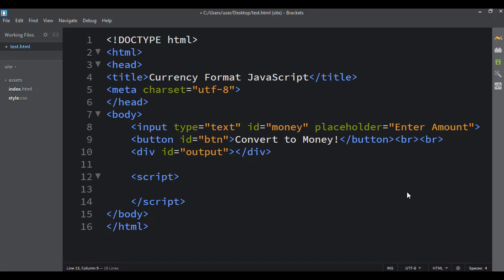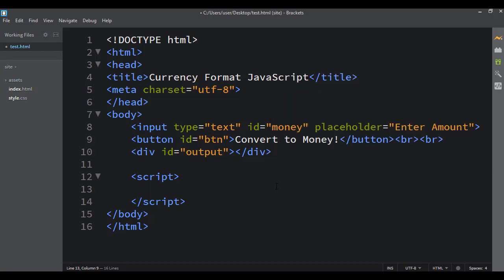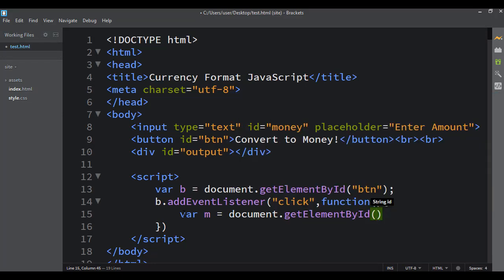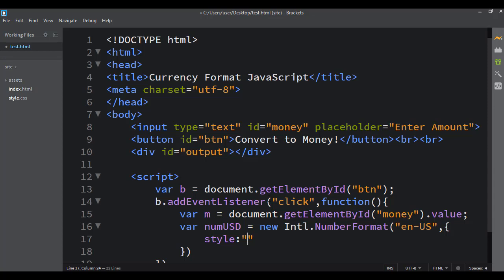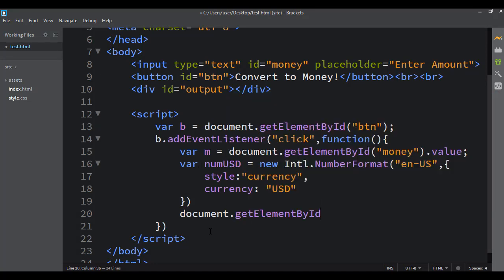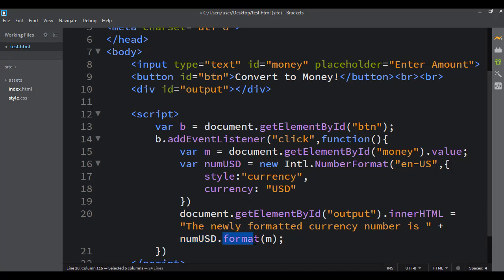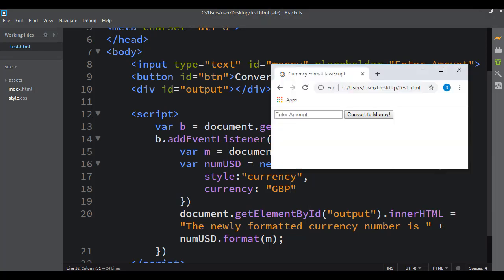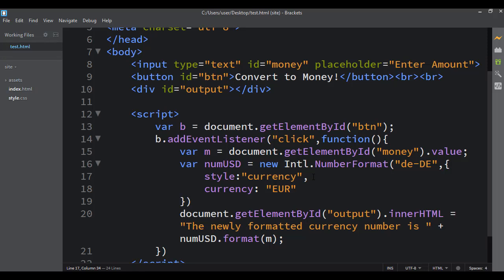Convert numbers into a currency format using JavaScript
This video will show you how to take a normal number in JavaScript and convert it into a currency form like $1,000,000.00 It's very useful when creating programs that use money values.